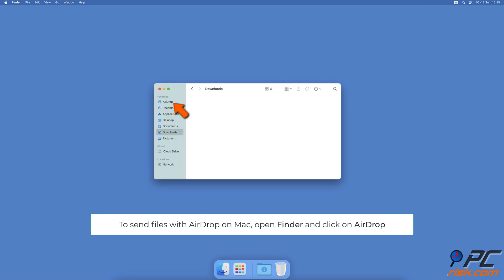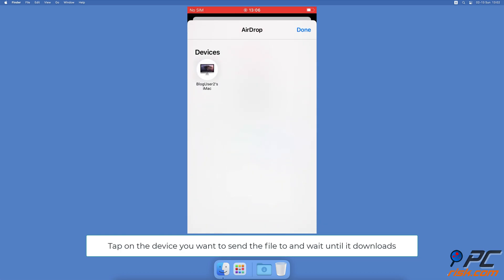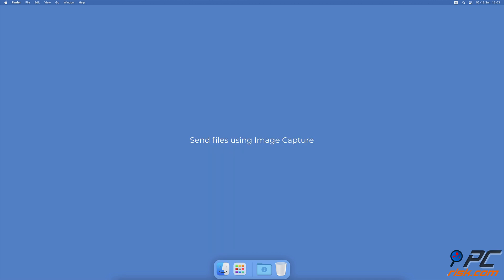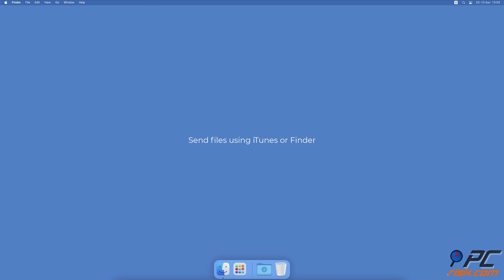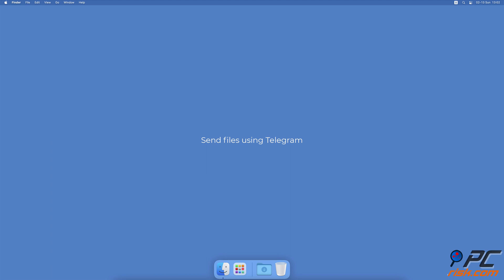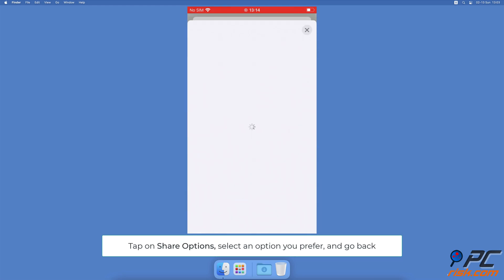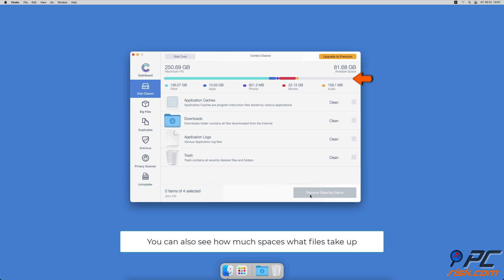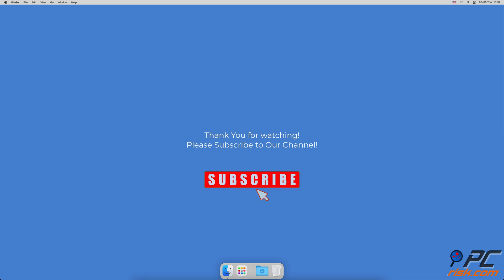How to send large files for free from your iPhone, iPad, and Mac?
Video showing how to send large files for free from your iPhone, iPad, and Mac.